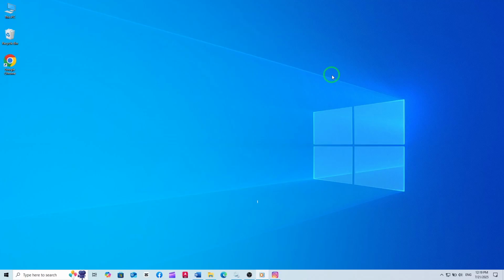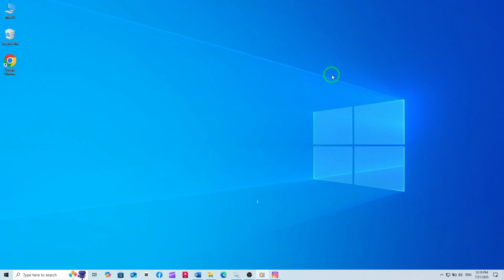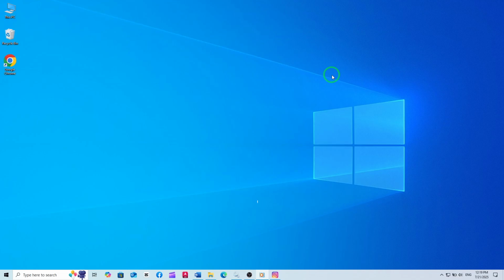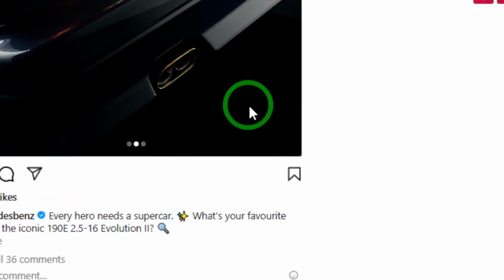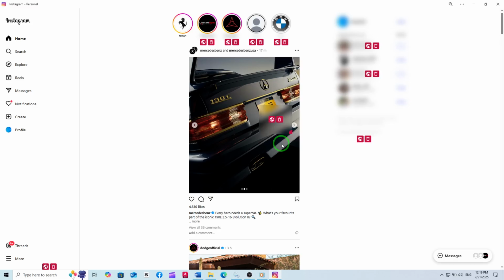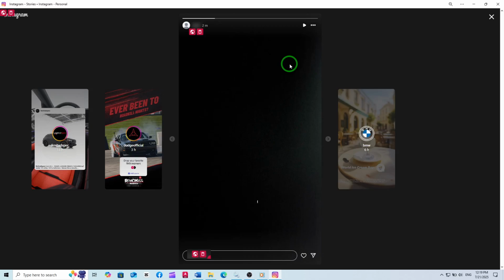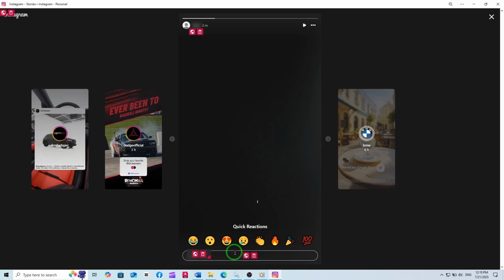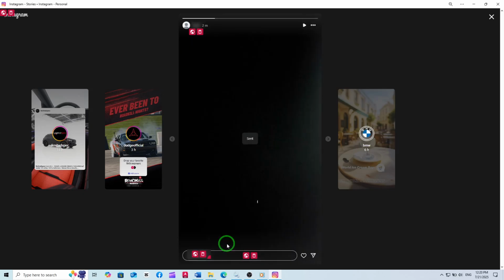How To Reply To Story By Emoji On Instagram App On PC (New Update)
Learn how to reply to a story by emoji on the Instagram app using your PC with the new update. This video will guide you through each step so you can quickly react to friends’ stories and make your interactions more expressive and fun. Whether you’re new to Instagram on desktop or just want to try the latest features, this tutorial covers everything you need.

Follow these steps to reply to an Instagram story by emoji on PC:

1. Open Instagram app on your PC.

2. Open the story you want to reply to.

3. Click on the sending message bar.

4. Choose the emoji.

With these simple steps, you’ll be able to react to Instagram stories using emojis right from your computer. Enjoy connecting with your friends in a more vibrant way!-

Chapters:
00:00 Intro
00:12 Soultion
01:05 Outro